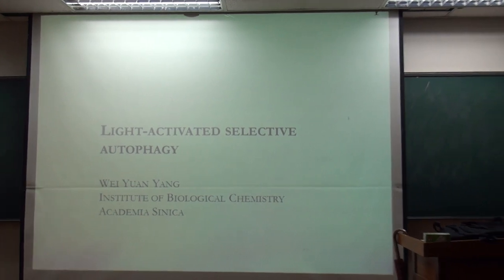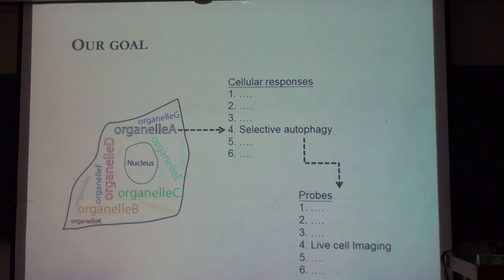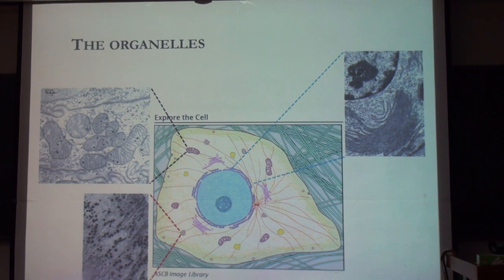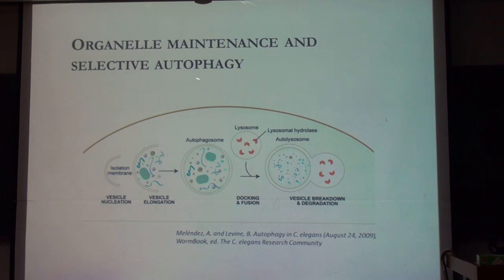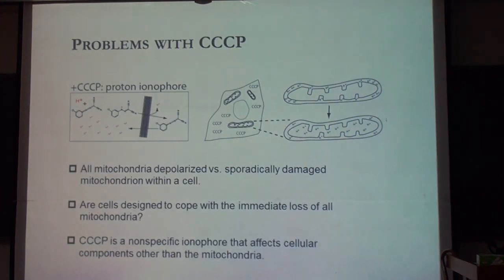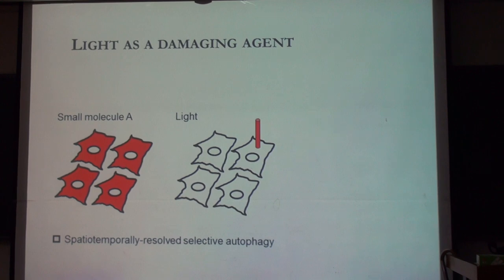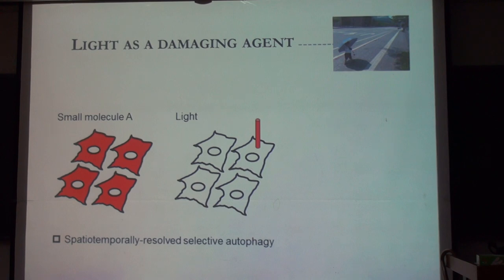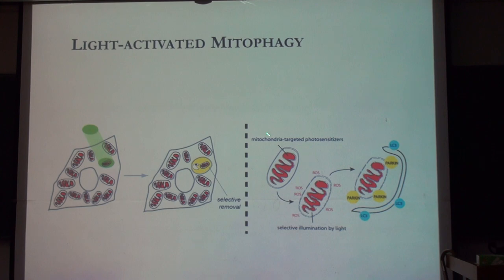Wei-Yuan Yang, Light-activated selective autophagy Part I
Speaker:  楊維元 教授 Prof. Wei-Yuan Yang (中央研究院生物化學研究所 Institute of Biological Chemistry, AS)
Time:  2013/05/22, 14:20